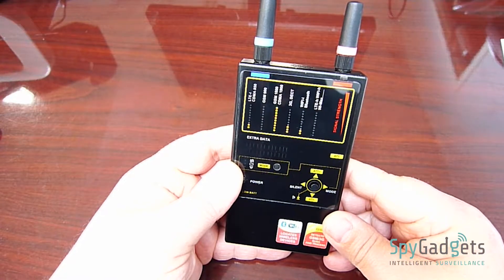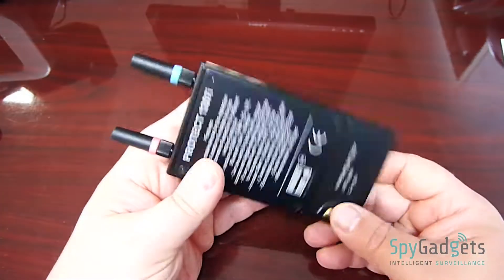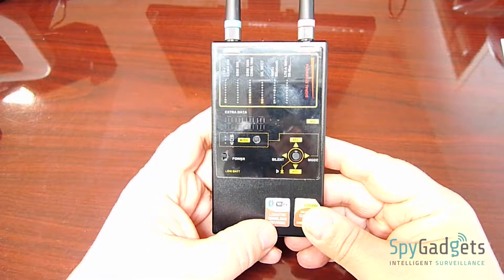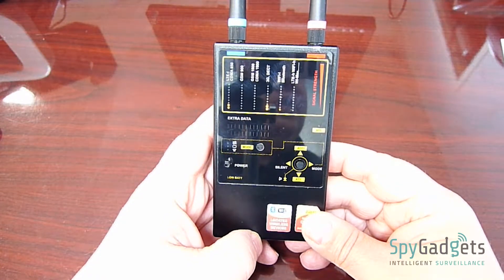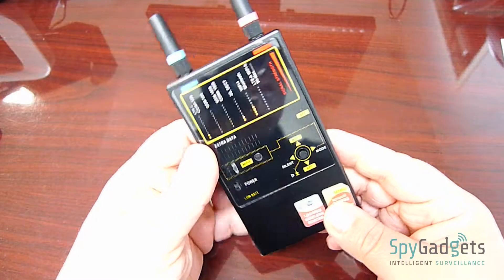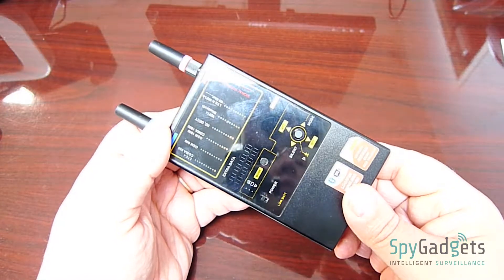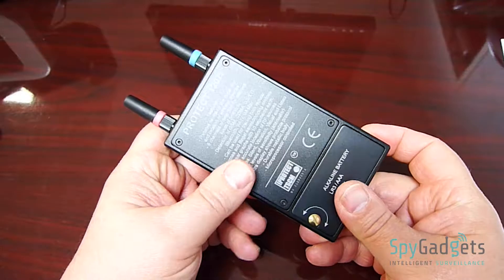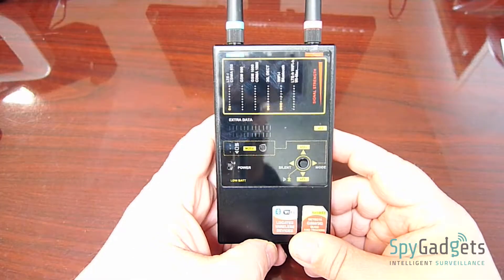iProtect 1207i | Multi-Frequency RF Bug Detector CDMA, GSM, BLUETOOTH, WIMAX | SpyGadgets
This multi channel detector is designed to find digital GSM and CDMA based devices. Its multi frequency ability to find cellular based devices makes it the perfect counter surveillance device.  Intended for Law enforcement and highly skilled professionals this handheld detector is an excellent addition to your countermeasures arsenal.